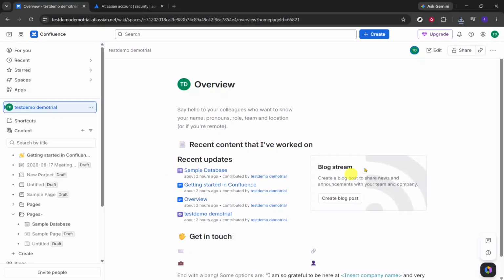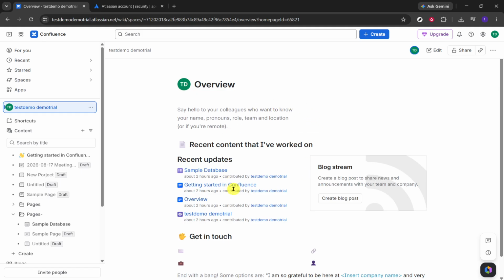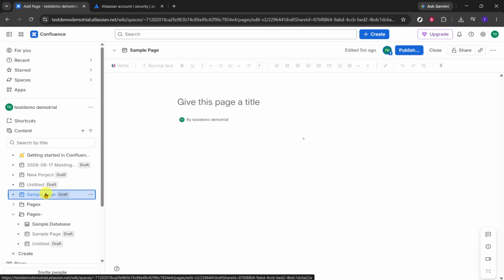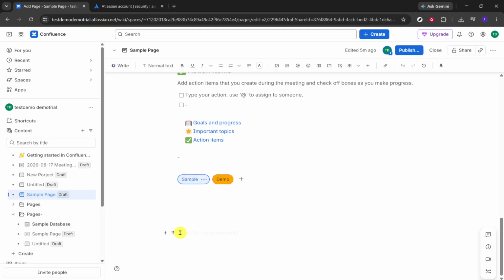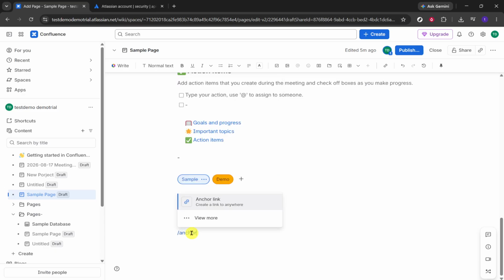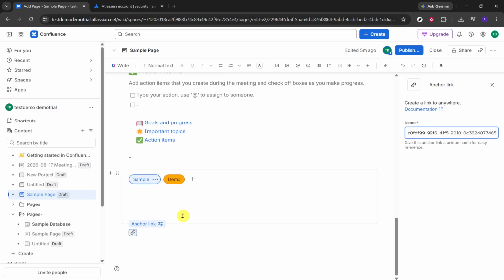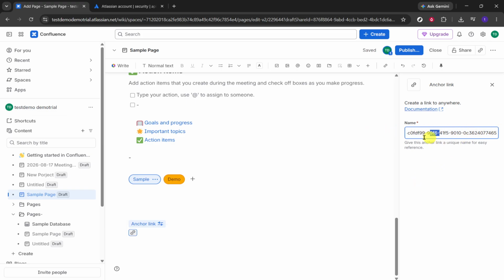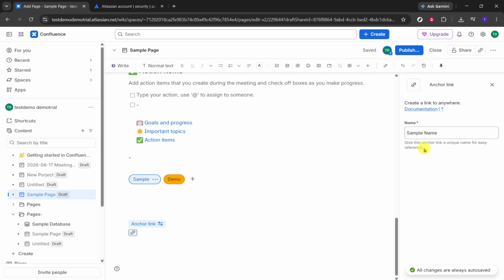How To Anchor In Confluence (2026) (Complete Guide)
Learn how to anchor in Confluence with simple steps. This guide shows you how to create an anchor in Confluence and add an anchor link to a Confluence page for easier navigation.